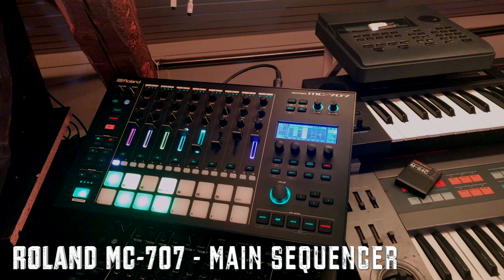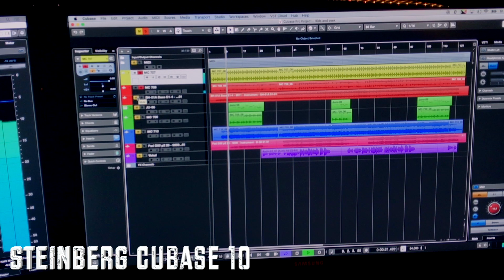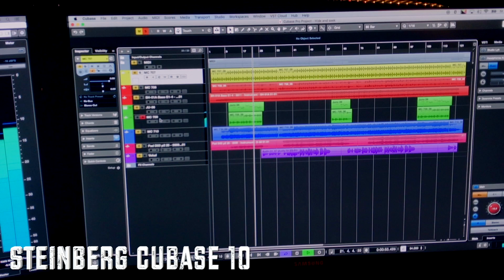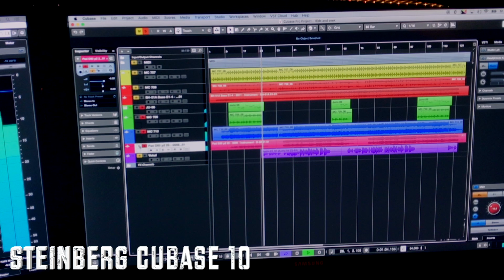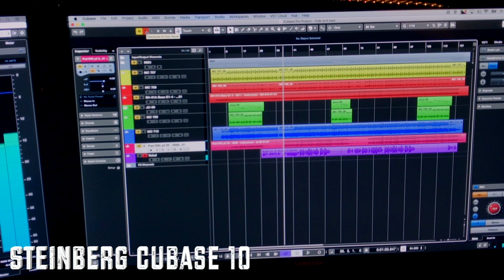Howard Jones - Hide And Seek - Cover by Glenn Main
Here is a cover of Howard Jones "Hide And Seek" that was a huge hit from the 80´s.
I have been a big fan of @howardjonesmusic ever since I saw he playrd "What Is Love" on his Jupiter 8 back in the days. I was hooked instantly.
And since I also was a synth boy, I did covers of his songs sice I was a kid and had scool Concerts and that kind of stuff.

DTox Records UK